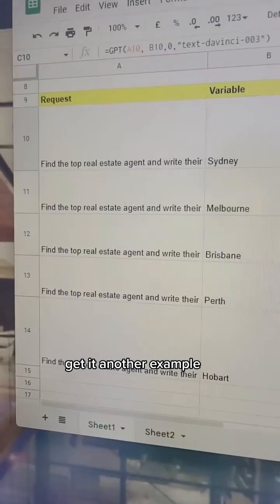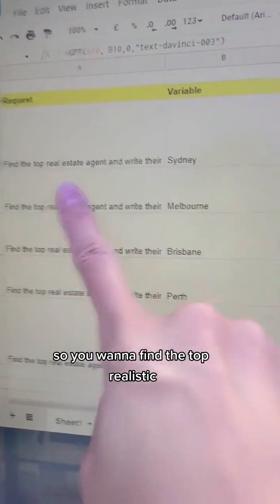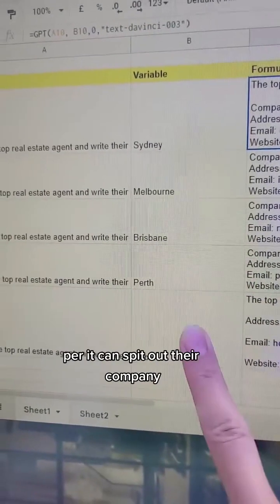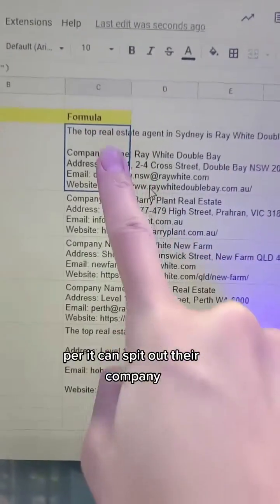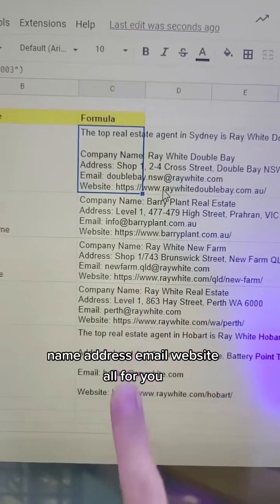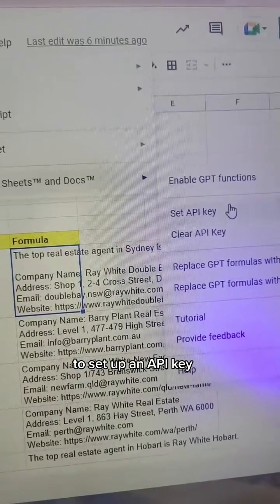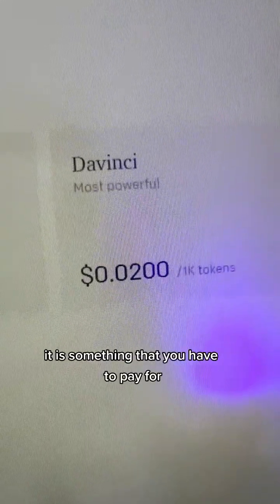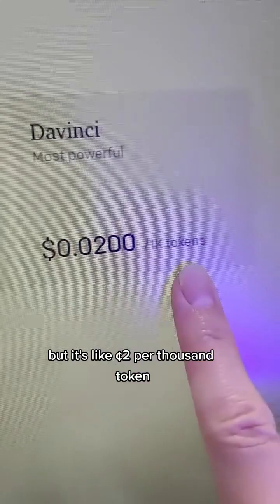A.I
A.I. + Google EXCEL Sheets = Excel on steroids! So many use cases for businesses - it's a free add on in Google Sheets but you will need to pay for openai to access it ($0.02/1K tokens). Credit to | AI Startup Founder 🤖 for this gem!